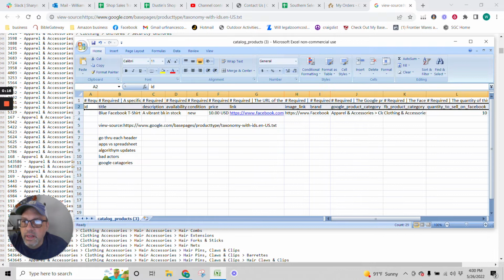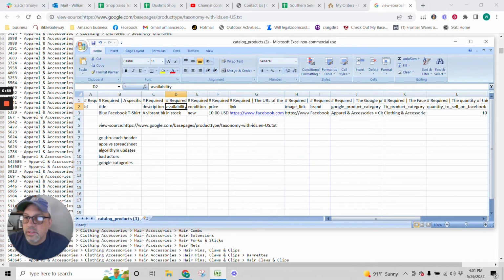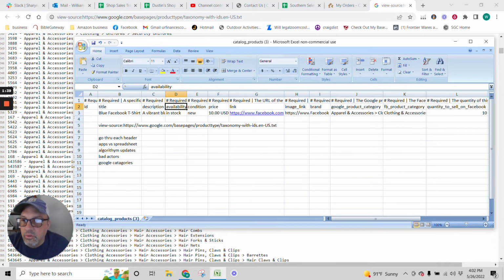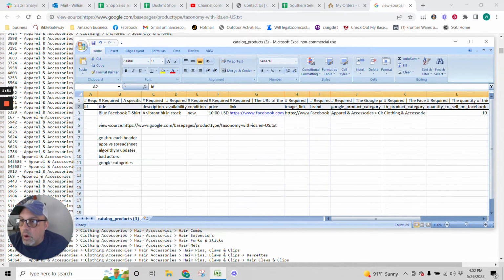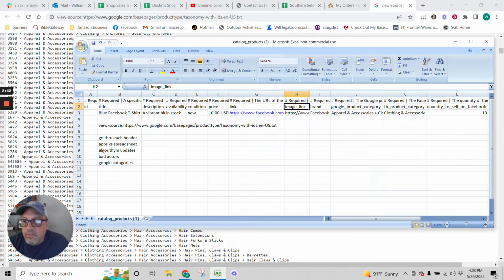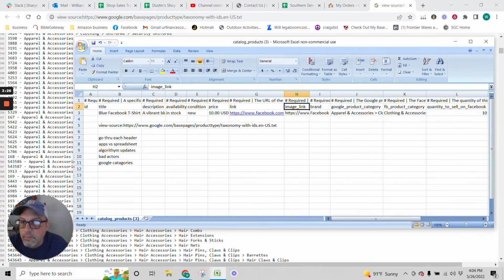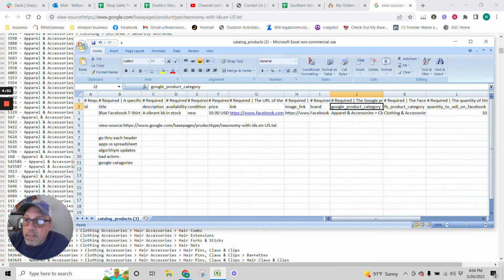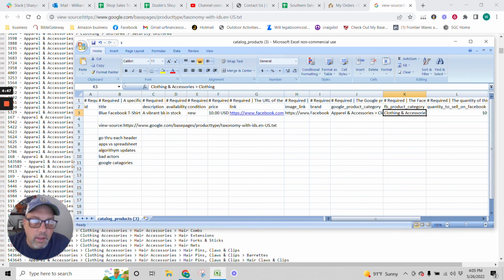How to Manage Your Facebook Shop Spreadsheet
In this video I go through each of the required headers for your Facebook Shop spreadsheet.